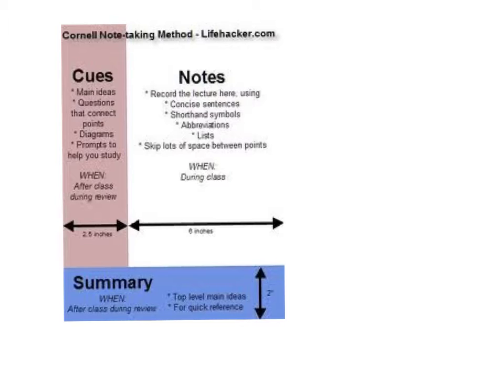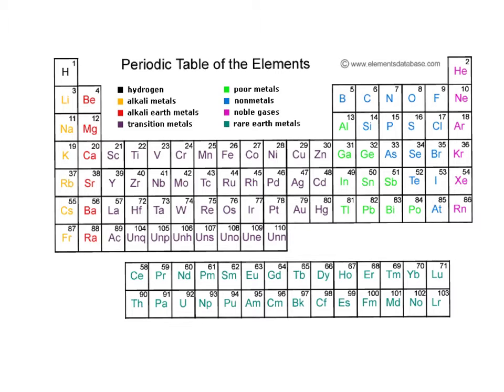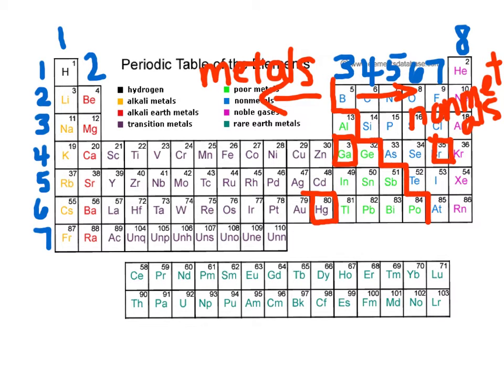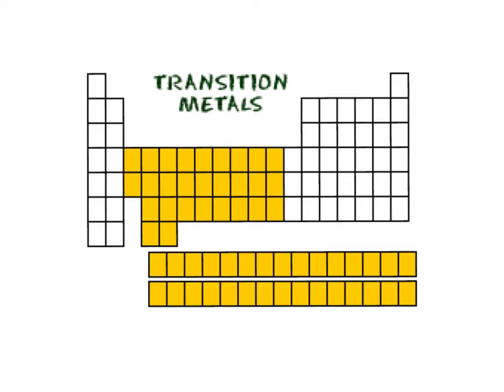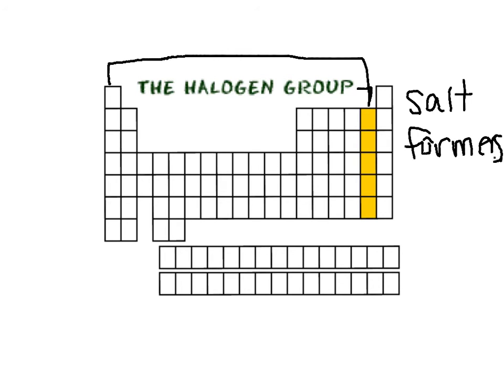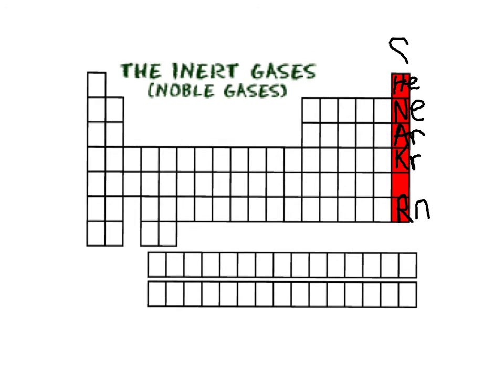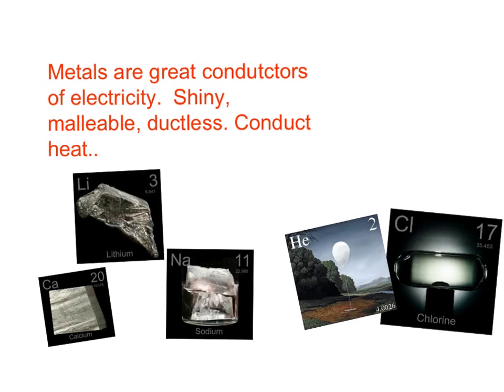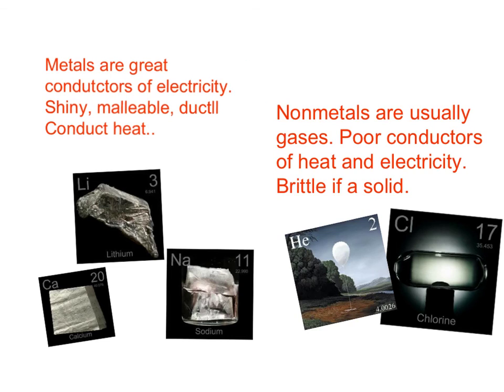Families of the periodic table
families of periodic table